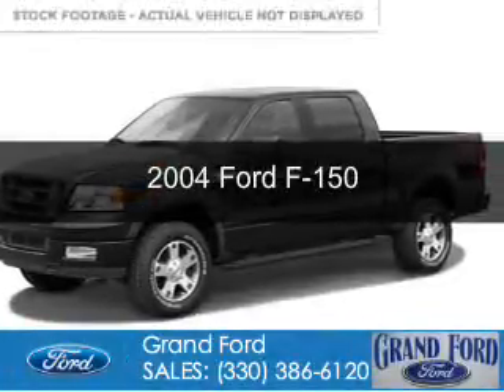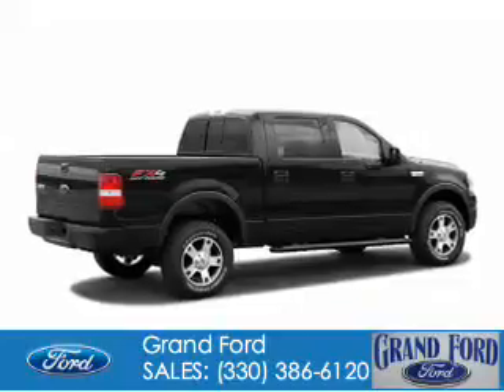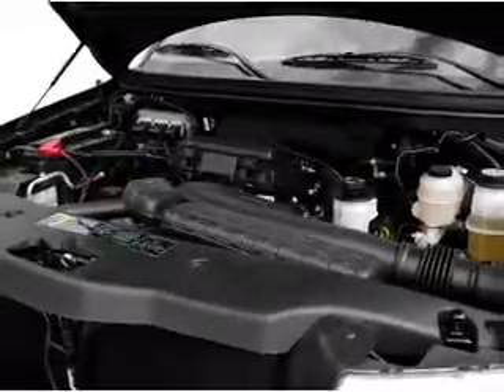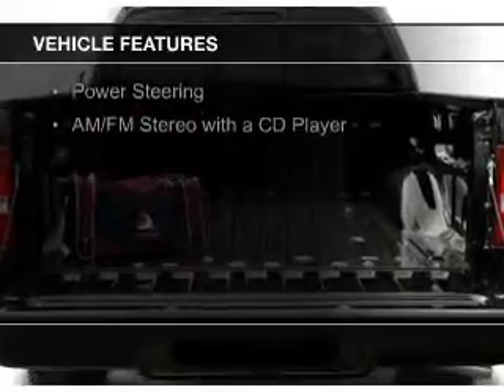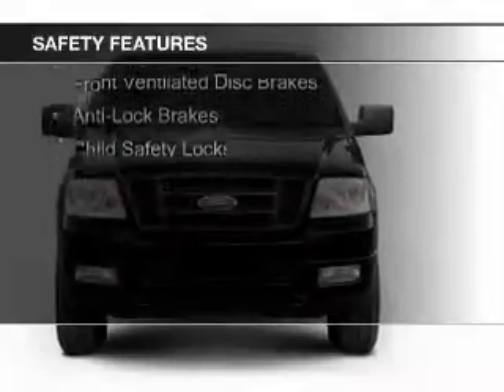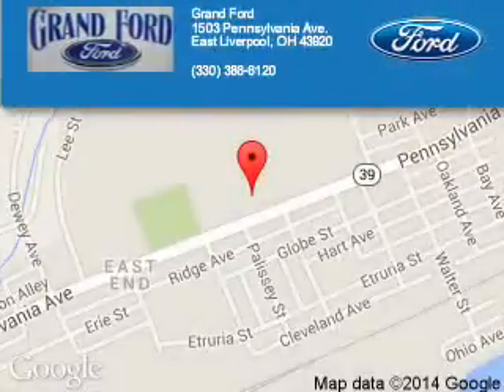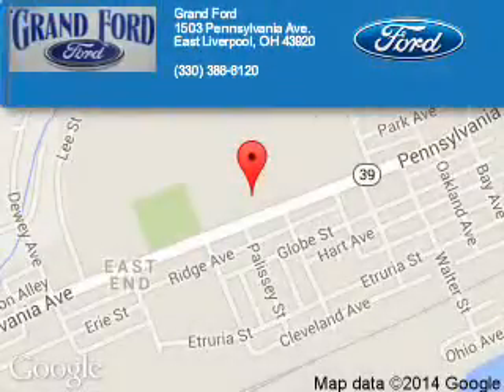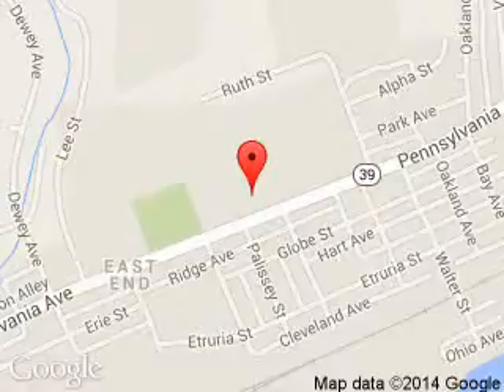2004 Ford F-150 - East Liverpool OH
Phone:
Year: 2004
Make: Ford
Model: F-150
Trim:
Engine: 5.4 liter 8 cylinder 24 valve
Transmission: 4-Speed Automatic
Color: Black
Mileage:
Address:
1503 Pennsylvania Ave.